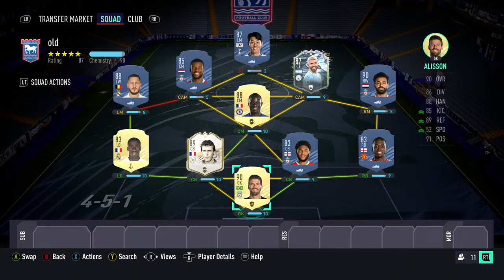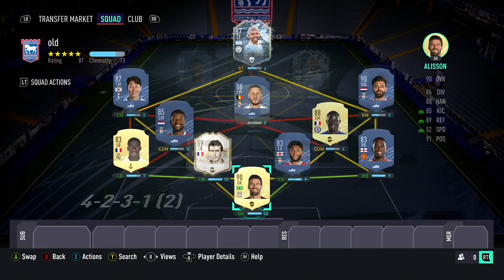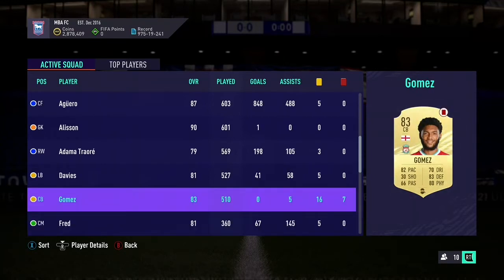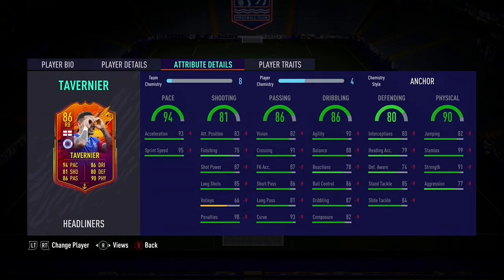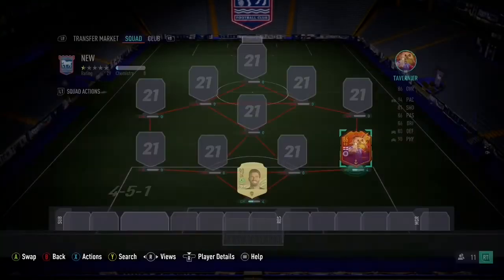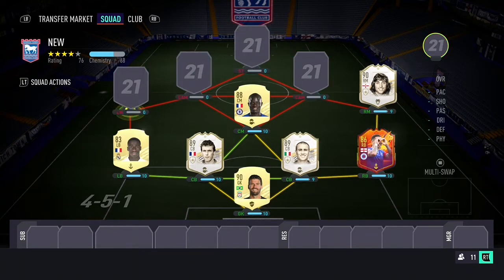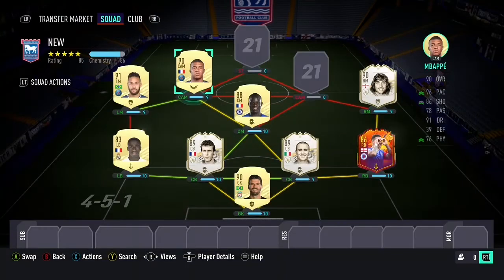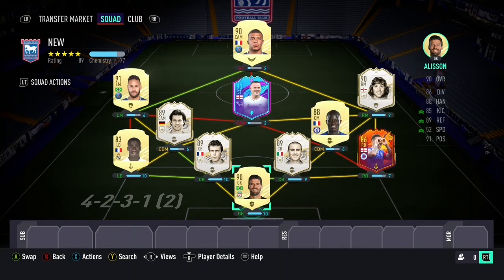FIFA 21 - NEW UPDATED SQUAD BUILDER!! WORTH 5M COINS!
Hi Guys,

This is what a lot of you have been waiting for! Who has made the final cut?

See you tomo
Martain88